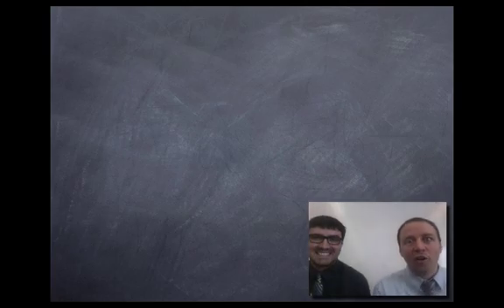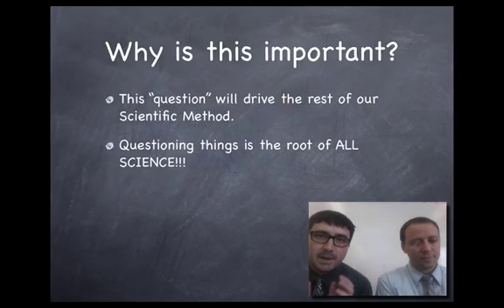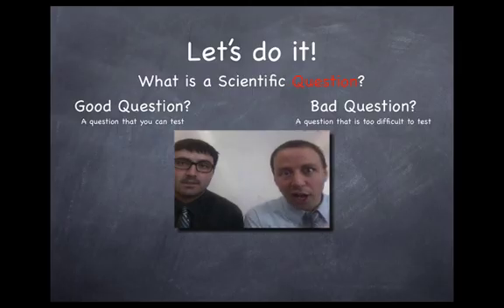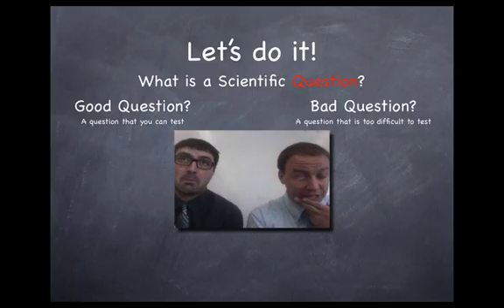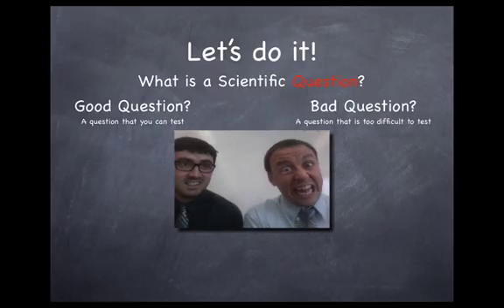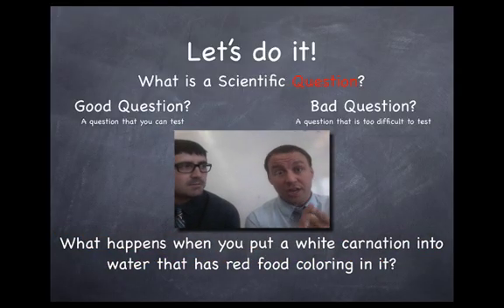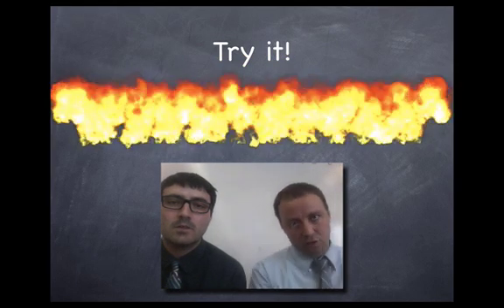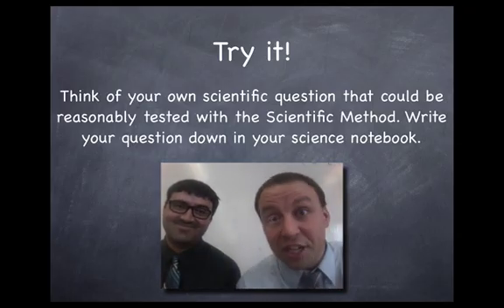Scientific Method - Step #1: Asking a Scientific Question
Mr. C and Mr. S explain the EXTREME importance of asking a good scientific question at the beginning of the Scientific Method. This is part one in a seven part series.